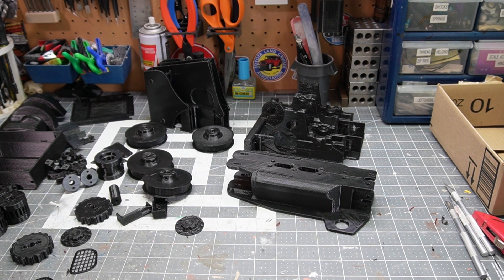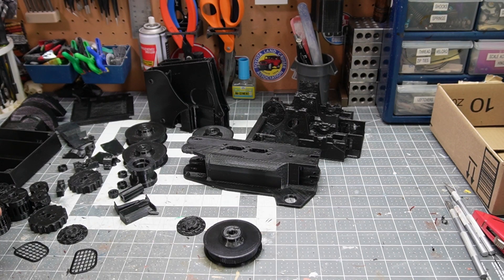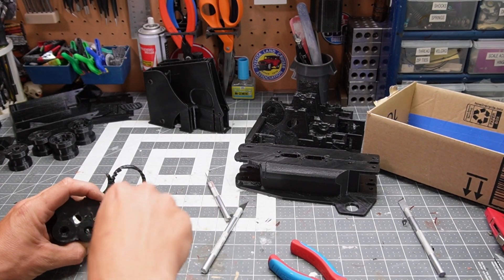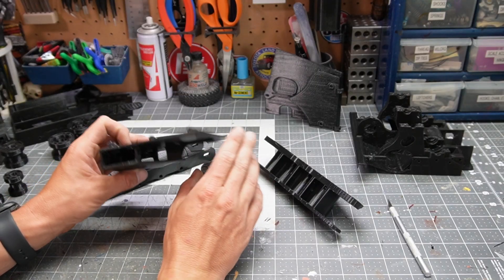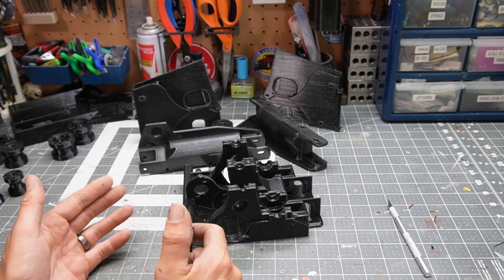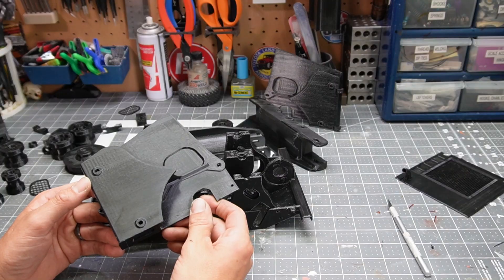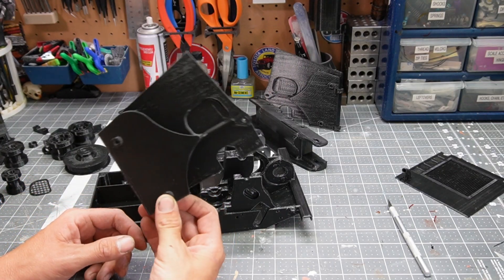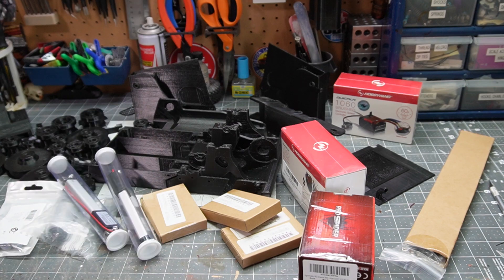3D Printed RC Skid Steer - Part 1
I'm builbing a skid steer loader 3D printed RC radio control toy to drive with my friend @scalebuildersguild one day at Smiggin's Folly.